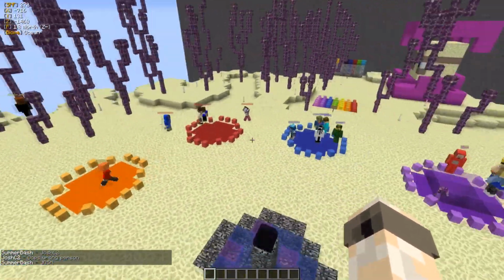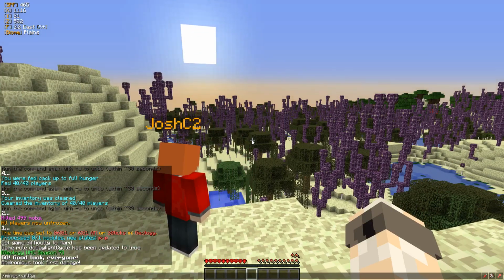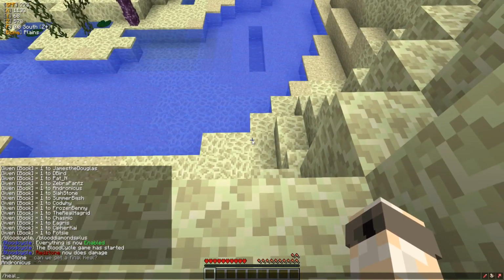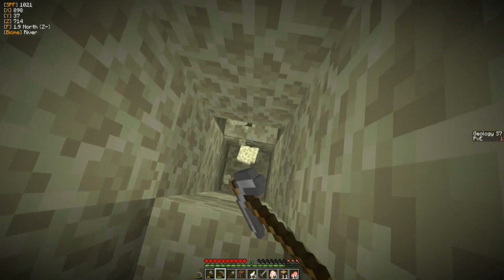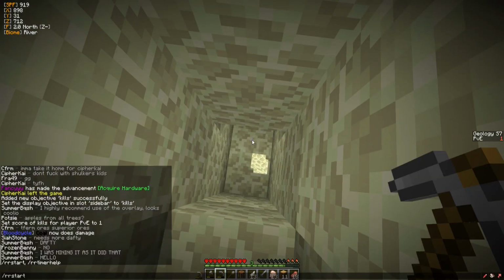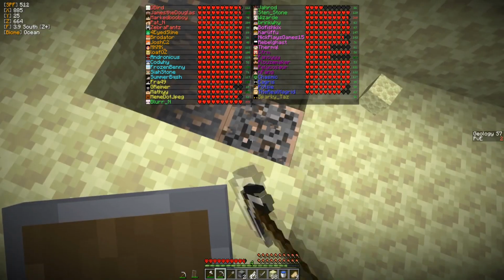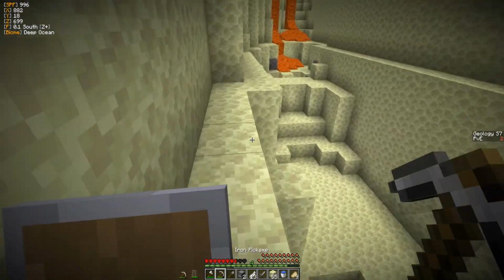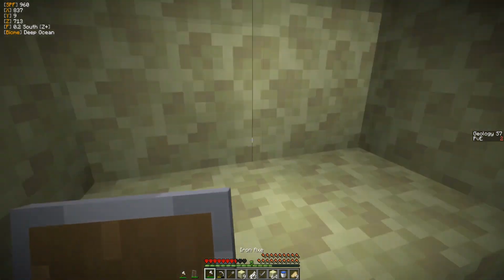Geology UHC S7 Ep1 - Chorus Forests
Welcome to Geology UHC Season 7! This is a r/ultrahardcore recorded round organized by Brodator. In Geology, each season is themed around features added after the combat updated with a special custom world. For this Season we are playing with new end additions. The World was transformed into an end city area, with multiple end cities and chorus forest on the surface, and all stone was replaced with end stone. With all that we have Shulker Cycle: Like Blood Cycle, a random ore will have a chance of doing damage to a player, but it also has a chance of spawning a shulker next to the player. The teams for this season were Picked To5 based on skill level.

Here are the players:
(if the perspective isnt on their channel look on the reddit post

Thanks to MemeDotJpeg for the Intro
Thanks to Brodator for the Host, Coding, Renders and Logo